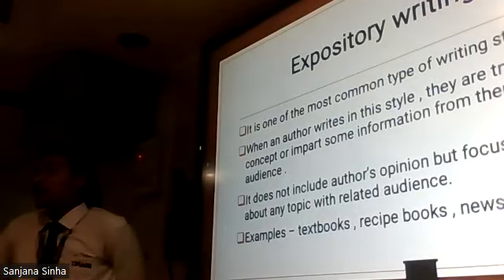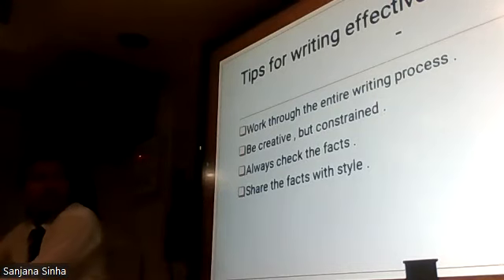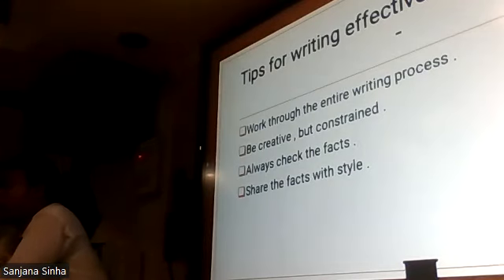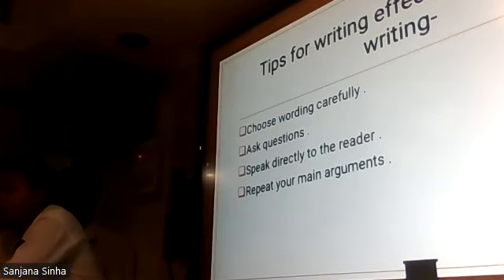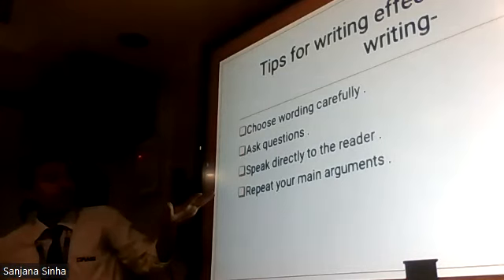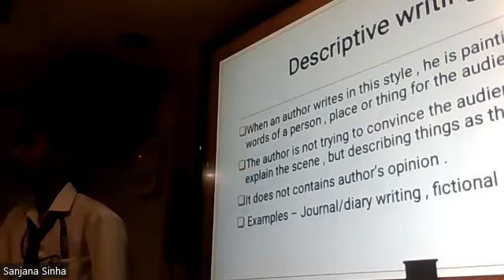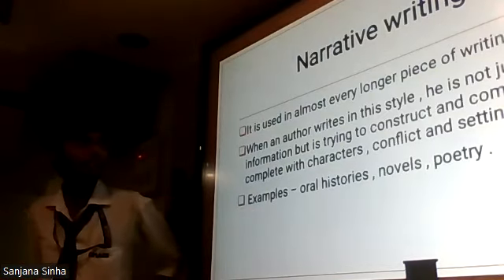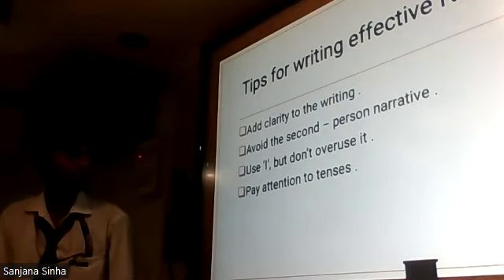Writing Style - Presentation - Joyjeeet Das and Rishi Ranjan BBA AKU 1st Sem